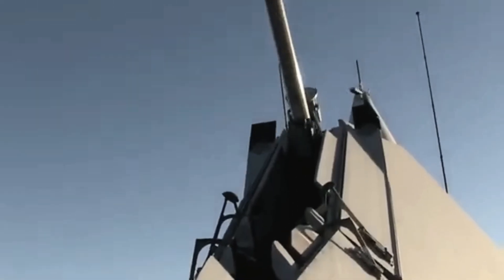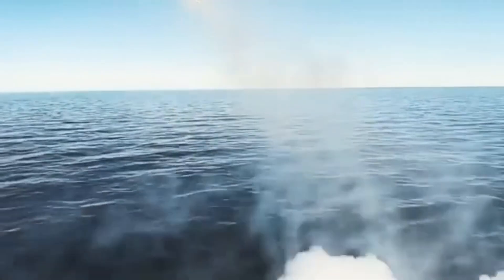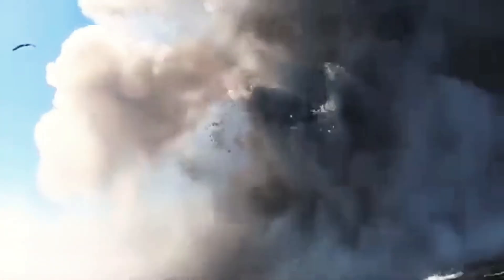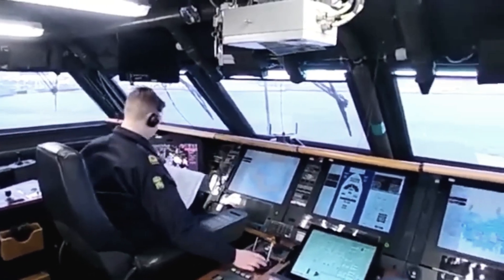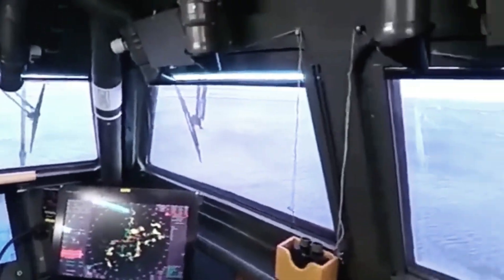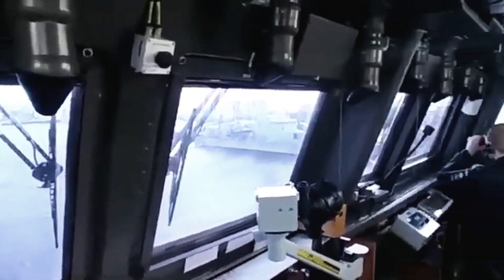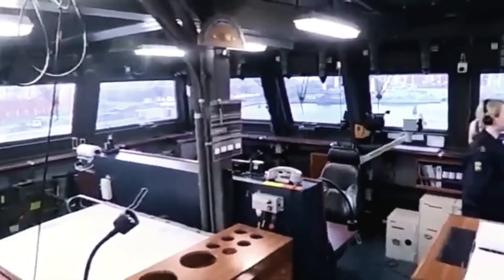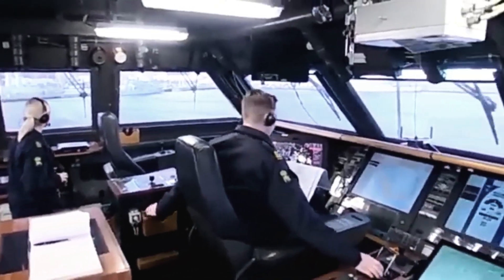Swedish Visby Class Corvette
The Visby class is a series of corvettes in use by the Swedish Navy. It is the latest class of corvette adopted by the navy after the Göteborg- and Stockholm-class corvettes. Its design emphasizes low visibility radar cross-section and infrared signature, and the class has received widespread international attention because of its capabilities as a stealth ship. The first ship in the class is named after Visby, the main city on the island of Gotland.

The Visby ships are designed by Swedish Defence Materiel Administration (FMV) and built by Saab Kockums AB in Karlskrona. The first ship of the class was launched in 2000, but production then suffered repeated delays. The fifth and final ship was delivered in 2015.